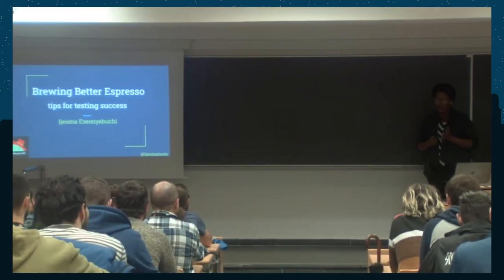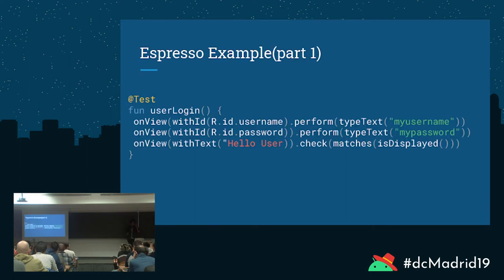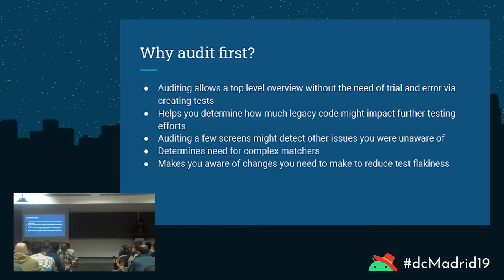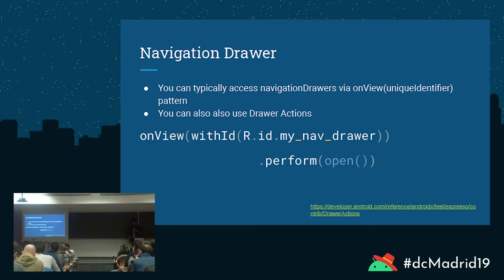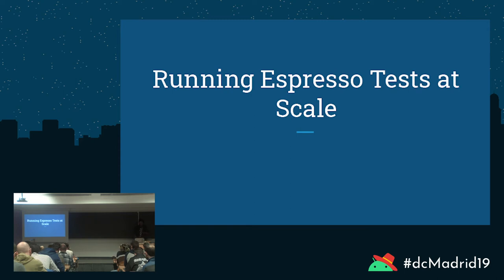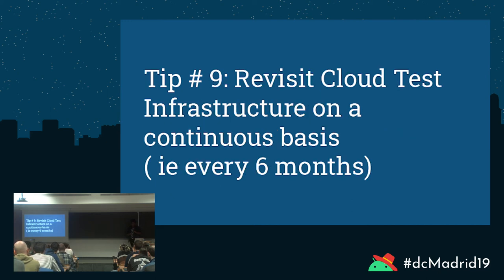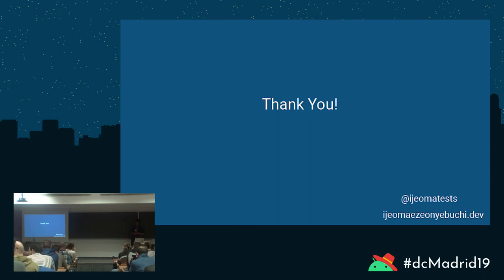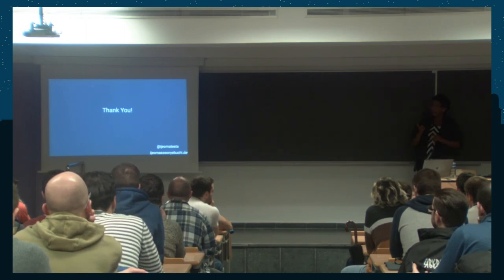dcMadrid19 | Brewing Better Espresso, tips for testing success by Ijeoma Ezeonyebuchi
Have you ever tried using Espresso to improve your functional test coverage? Experience flaky tests? Or random timeouts? Wondering is it even worth the investments.We’ve all been there and it’s not a great place to be.
During the course of this session I’ll walk to how to make Espresso work for you using some tried and true solutions. First we’ll begin by identifying some good cases for testing, while the testing pyramid provides a good high level high level overview how does that translate to a fully integrated app? What is a good test to Espresso-fy? Secondly we’ll walk through some guidelines for testing common Android components such as Recycler/ListViews, Modals, Notifications and More. Thirdly, we’ll talk about those troubling errors/testing exceptions and how to avoid them by creating stable tests that provide consistent value to your team. We’ll dive deep with real examples to ensure you fall in love with testing.